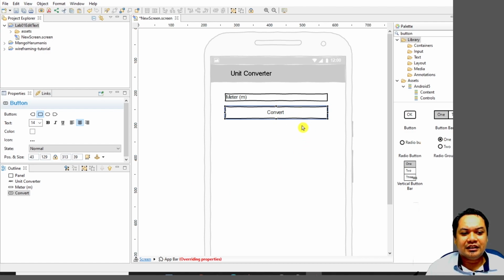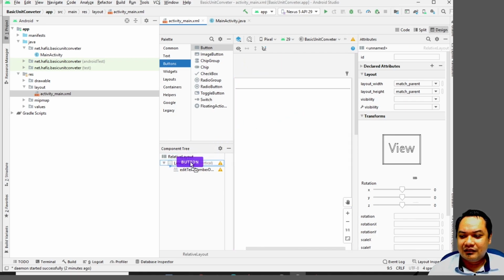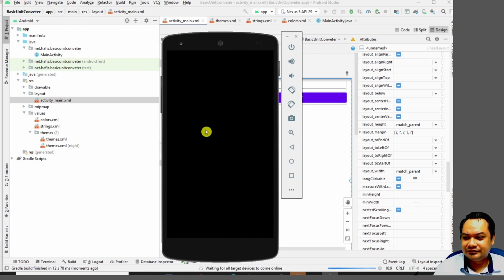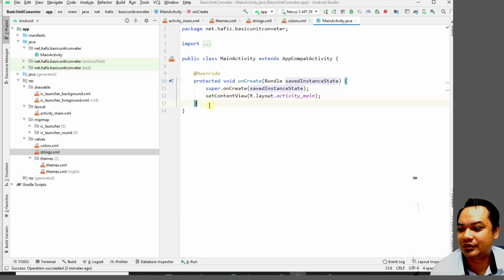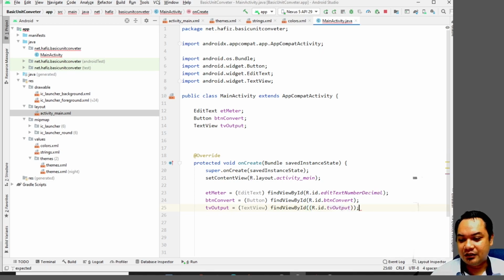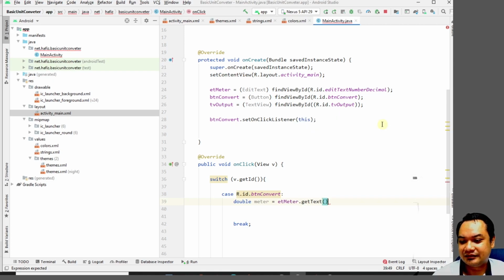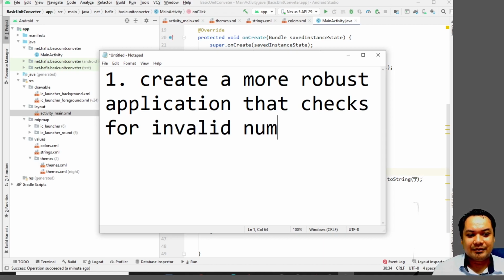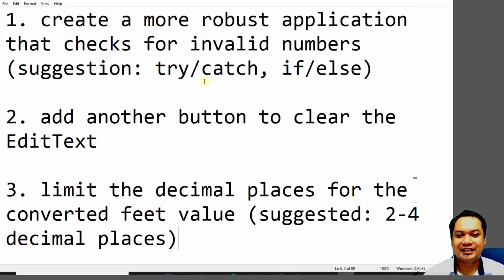Android: Basic Unit Converter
This lab introduced users to :
1. Basic planning for an Android application
2. Arranging Views in RelativeLayout and LinearLayout
3. Using EditText, TextView and Button
4. Connects a button to OnClickListener handler
5.  Detects error messages with LogCat

Index
0:00 Introduction

0:17  Part 1: Translating Wireframe Screen into Actual Application
3:20 Editing Layout (Convert ConstraintLayout into RelativeLayout)
9:49 Change the Title of the Activity / Application
11:00 Part 2: Implementing the "Convert" Button
11:15 Setting the output area
13:11 Declaring public class level EditText, TextView and Button objects
15:22 How to get variable/references from the EditText, TextView and Button  view
18:04 How to make the "Convert" button works!
18:11 Implementing OnClickListener
23:52 The basic Unit Converter finally working!
24:30  Why the application crash when EditText is empty?
27:30  Lab Exercise: Try improving the application.
27:47 Using LogCat to detect error and exception in Android application
29:00 Conclusion / Exercise